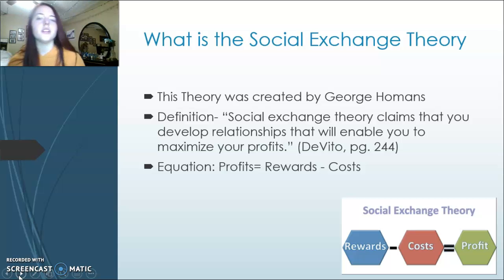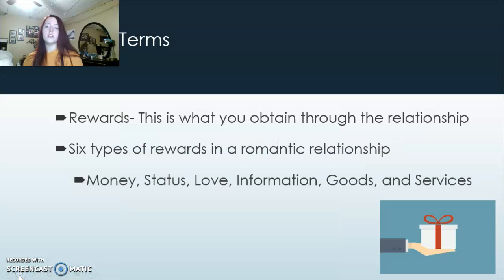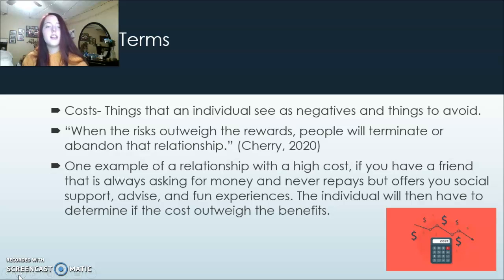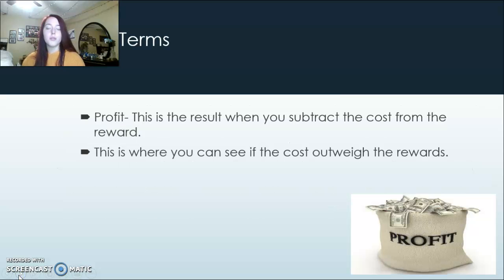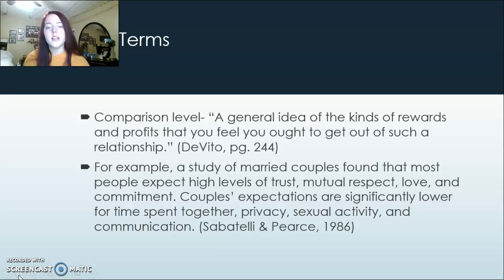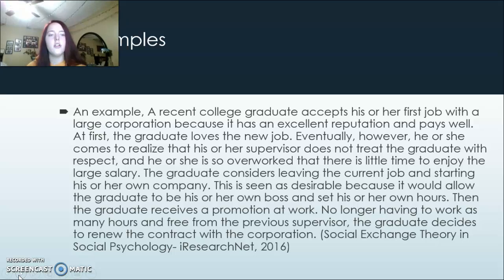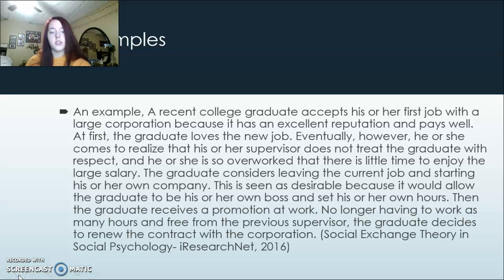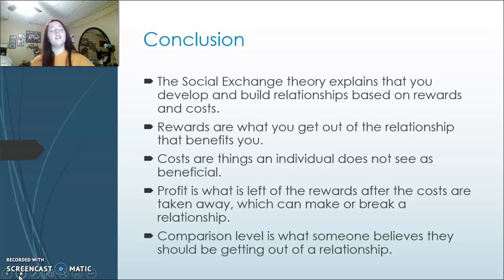Social Exchange Theory- Interpersonal Communciation